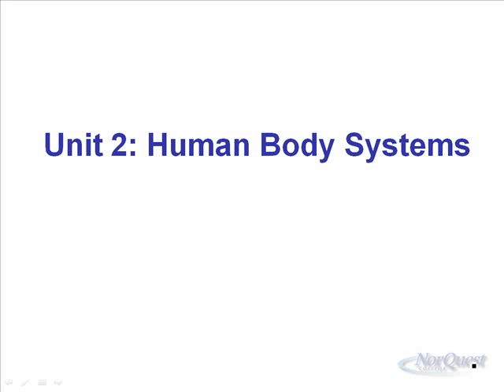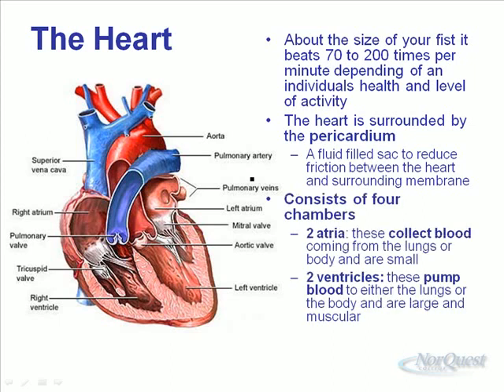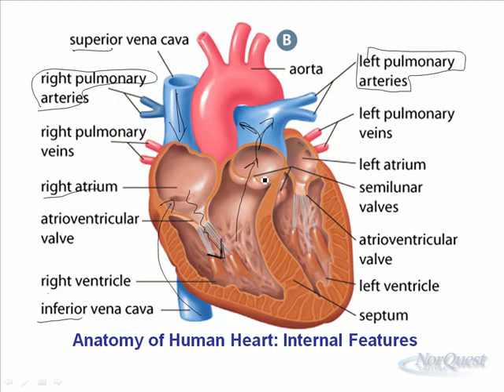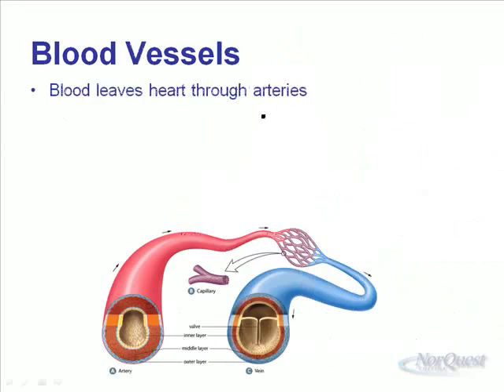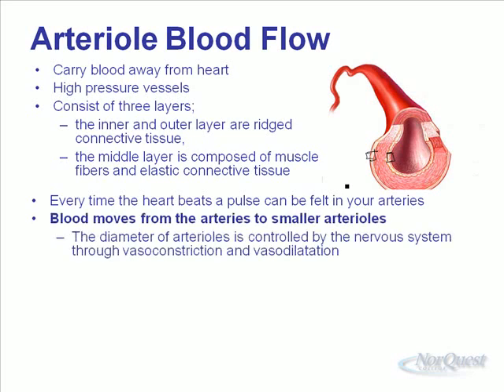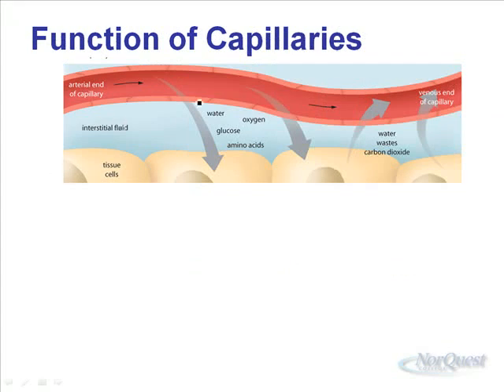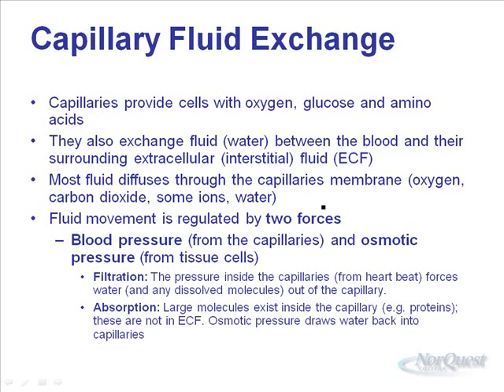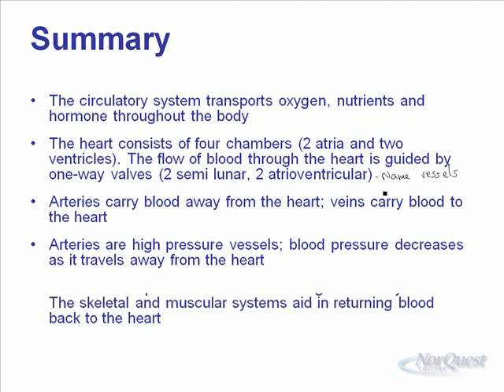Bio 30 Prep: Anatomy of the Circulatory System (Unit 3, Video 1)